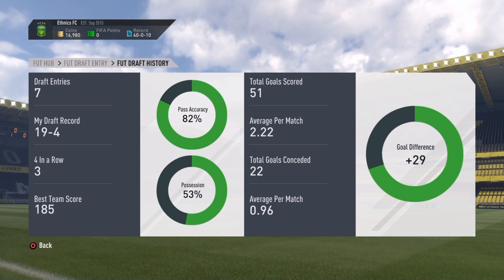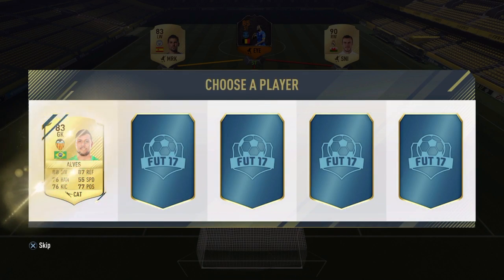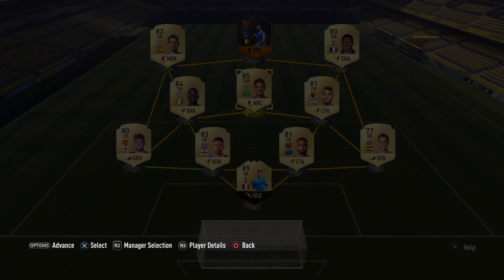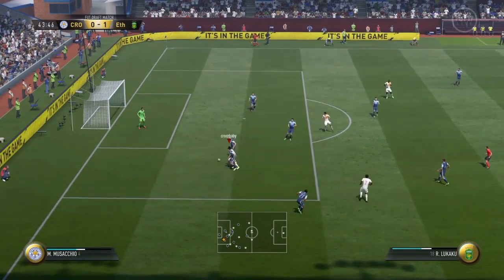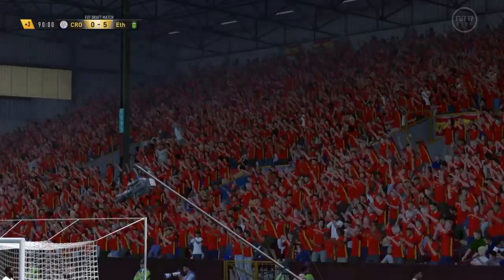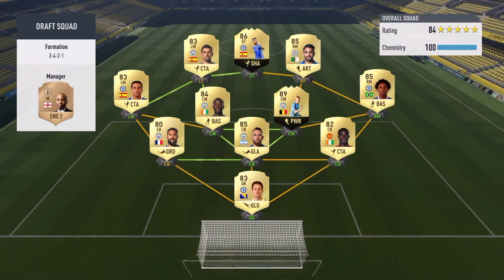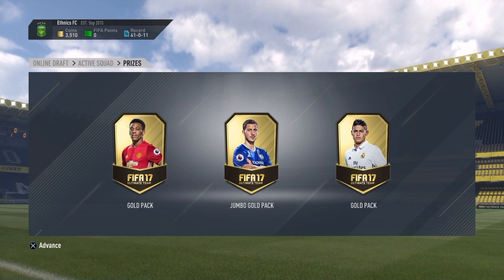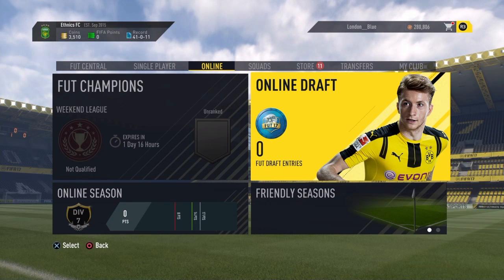ULTIMATE SCREAM HALLOWEEN FUT DRAFT RAGE!!! - FIFA 17 Ultimate Team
Ultimate Scream Fut Draft!!!